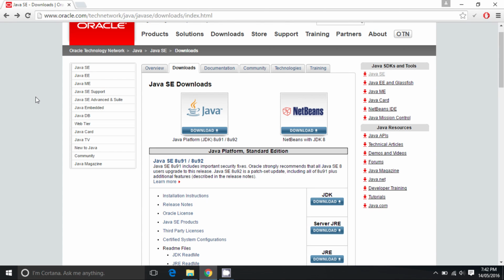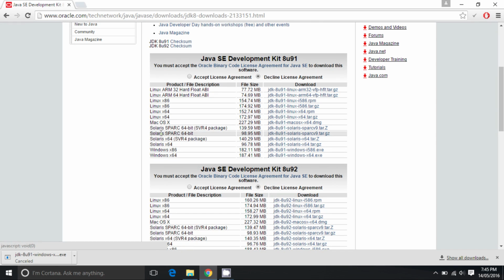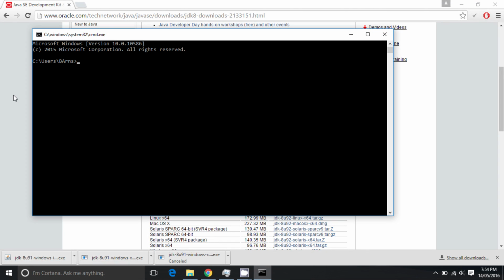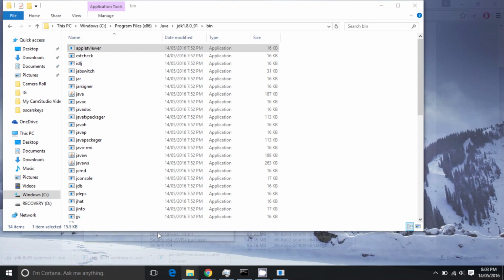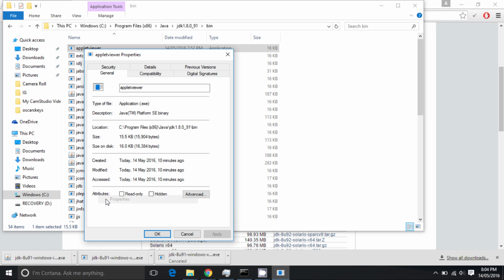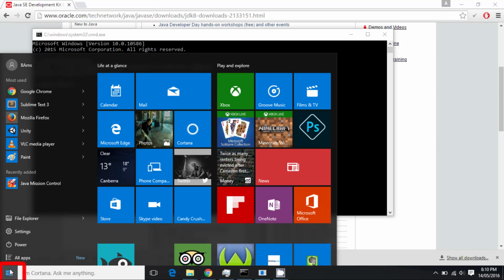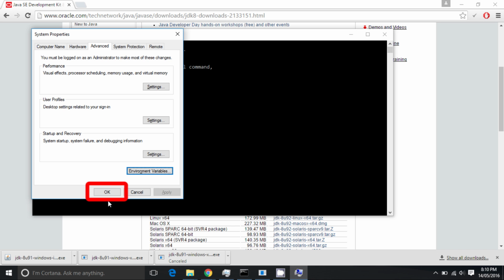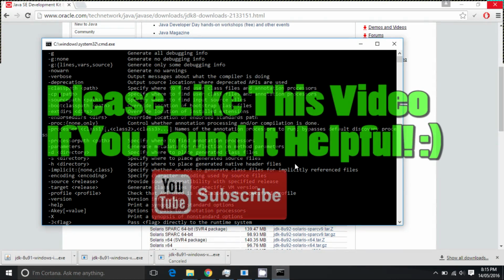Beginner Java Tutorials: 1 Installing the JDK on Windows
I have designed these tutorials to be as easy to understand as possible for a total beginner. If you have any comments, please post them and I will get back to you as soon as I can